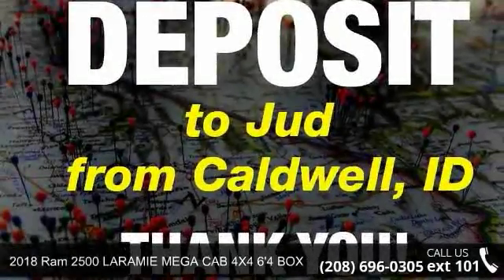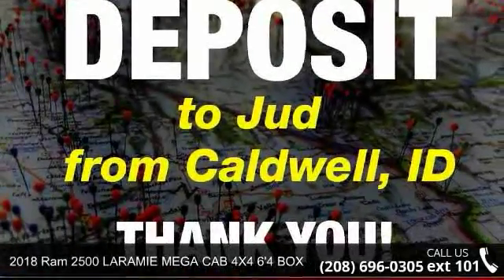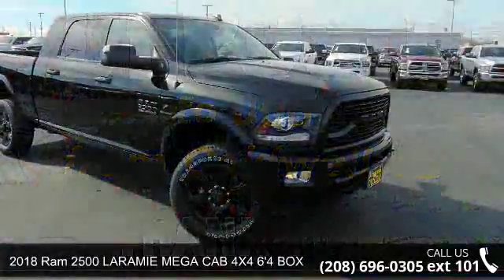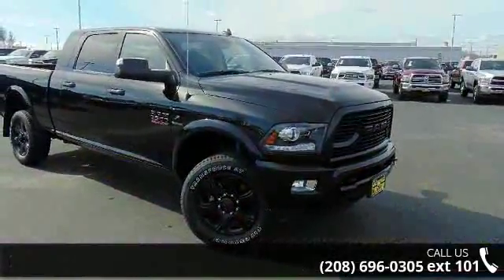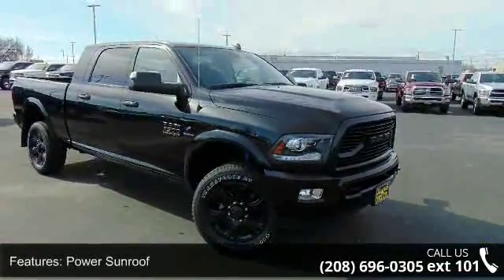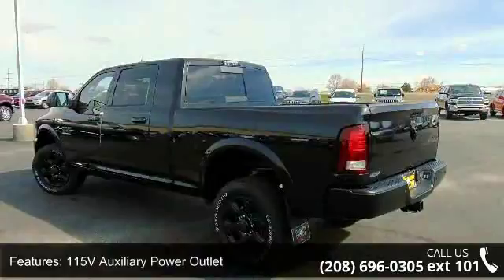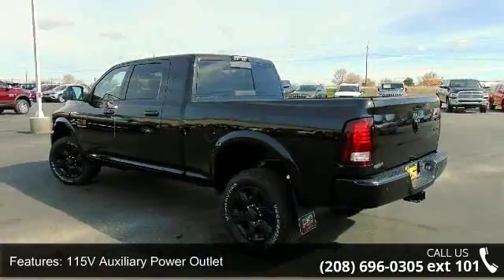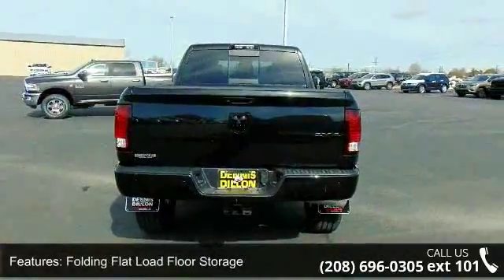2018 Ram 2500 LARAMIE MEGA CAB 4X4 6'4 BOX - Dennis Dillo...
Frequently Asked Questions: 1. Do we negotiate? No! At Dennis Dillon we are changing the face of the automotive industry one customer at a time. We do not believe in the traditional car game and spending hours going through the negotiation process. Instead we offer you a simple and transparent process, as well as our best price the first time and take the negotiation games out. 2. Are the discounts the same if I order a vehicle? Yes, we use the same pricing structure whether you are placing an order for a custom build, or choosing a vehicle already in inventory. 3. Will the deal change once I arrive? No! We pride ourselves in offering a completely transparent process from start to finish. 4. Do you take trade-ins? Even if I am out-of-state? Absolutely! We need trade-in vehicles, and use multiple resources to assure that we are offering fair market value each and every time.